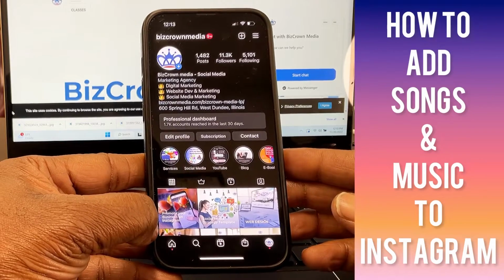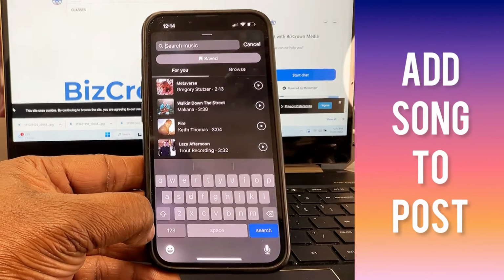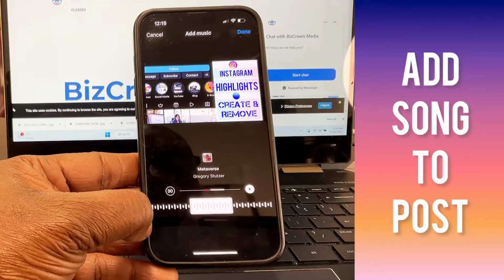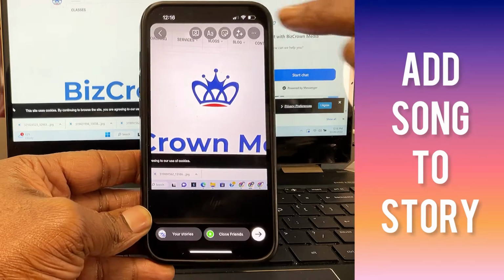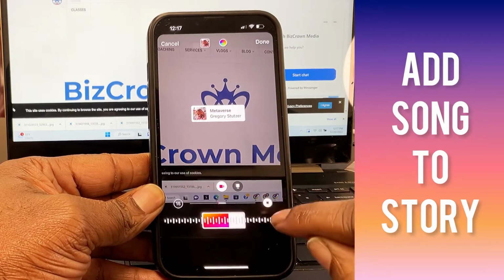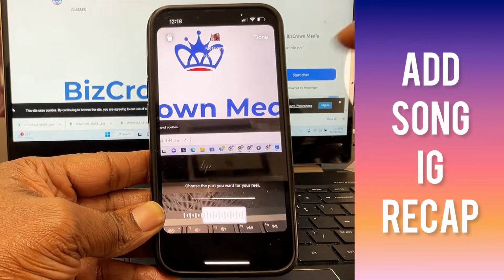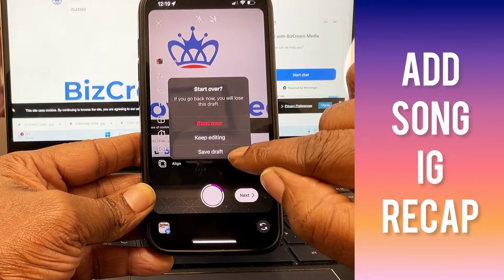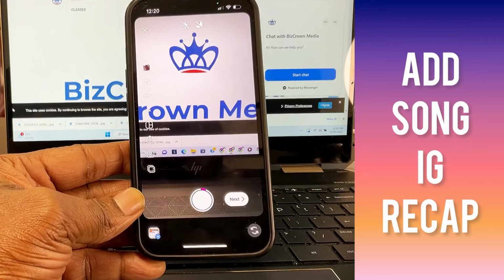How to Add Music to Instagram Stories, Instagram Reels & Instagram Posts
Adding music to your Instagram Stories, Reels and posts is a great way to make them more engaging and fun. In this video, I'll show you how to add music to your Instagram content.